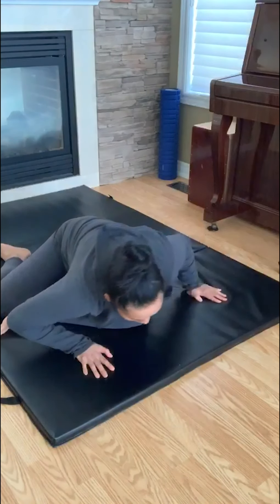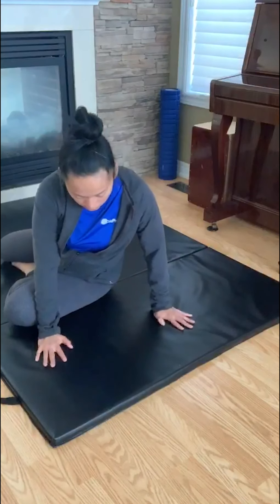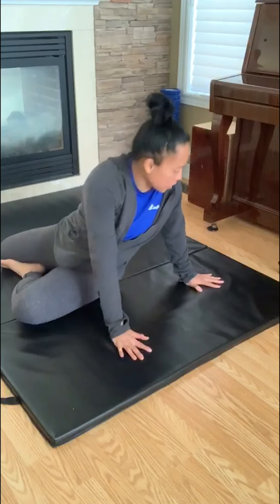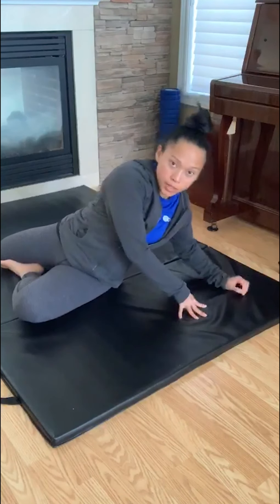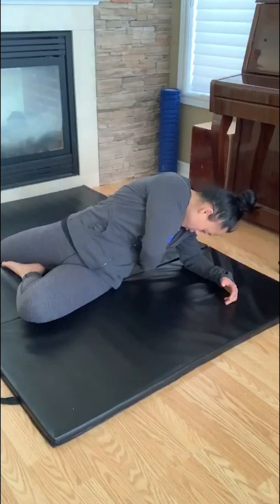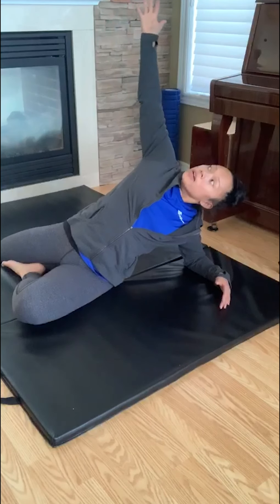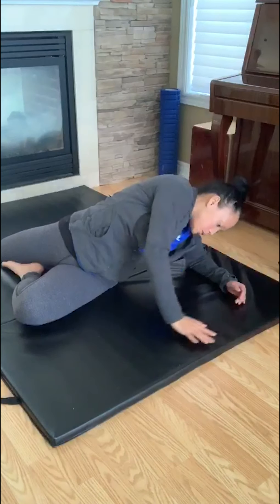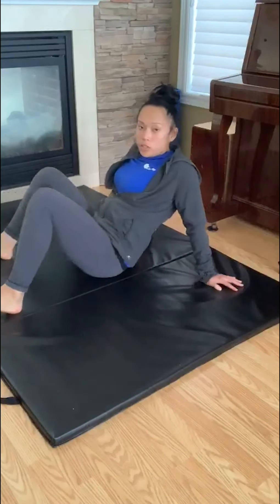Mobility stretches for the hips, with Kayla Koh, Fascial Stretch Therapist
Experiencing tight hips? What about low back pain or knee pain? Try this stretch to loosen up your hips and increase mobility. As they say, healthy hips are happy hips!

Follow along as Kayla, Fascial Stretch Therapist leads you through a series of movements targeting the lower body.

Lastly, remember to go slow. If your body can't get there, don't force it. Just keep practicing these mobility stretches and be gentle and king to your body.

MB01IHHJNEZVYAN